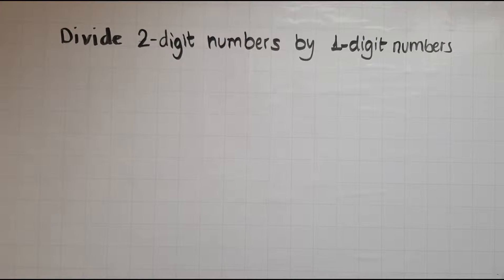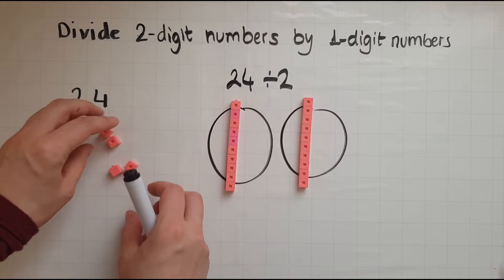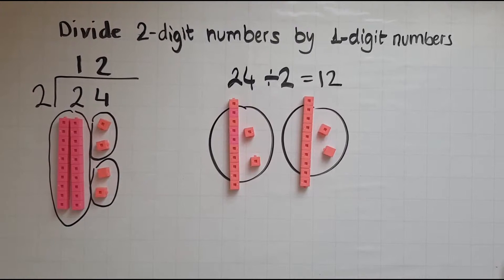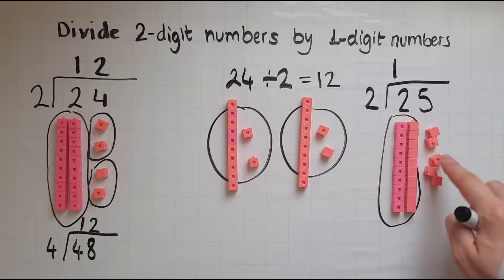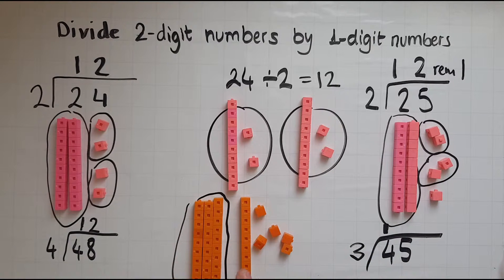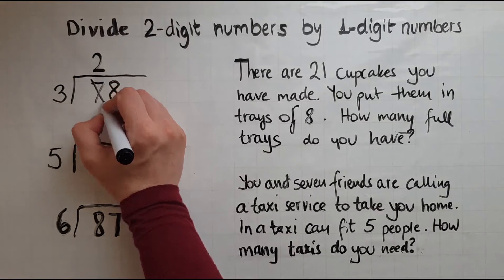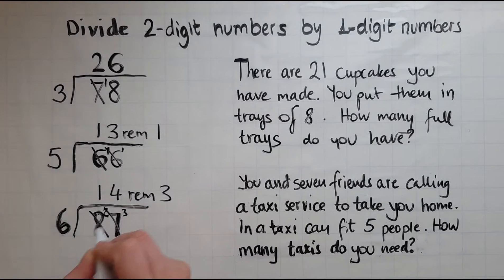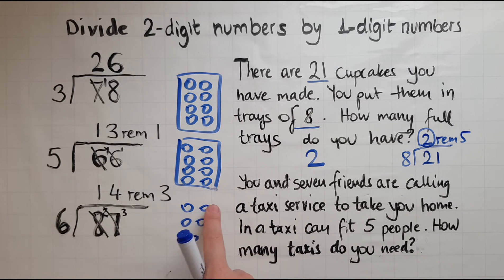E2.8.1. Functional Skills Maths Entry 2: Divide two-digit whole numbers by one-digit whole numbers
E2.8.1. Functional Skills Maths Entry 2: Divide two-digit whole numbers by single-digit whole numbers and express remainders